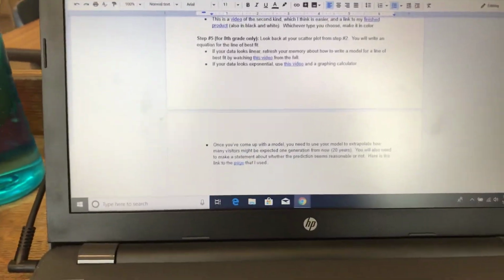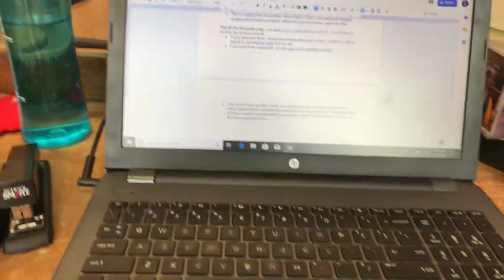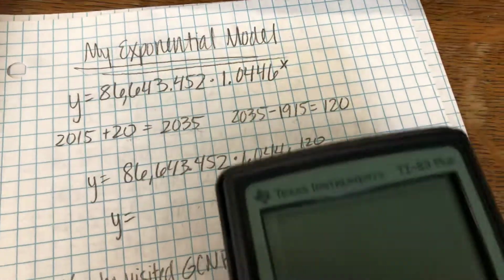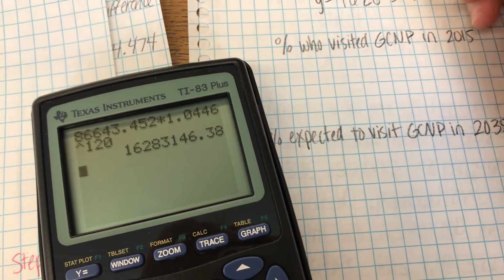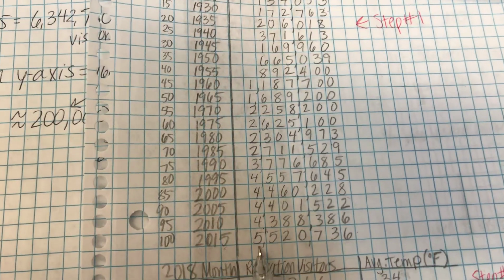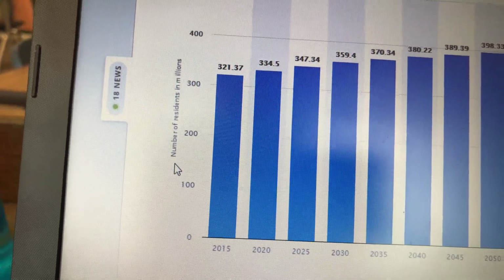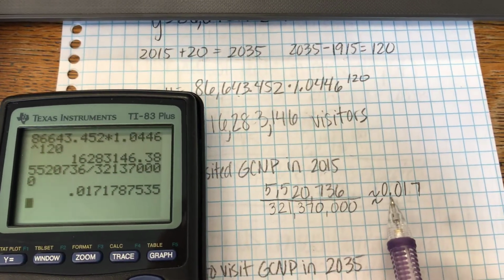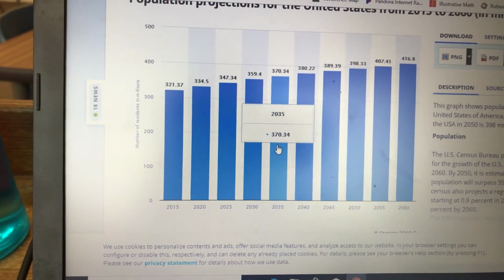Using Your Model to Extrapolate